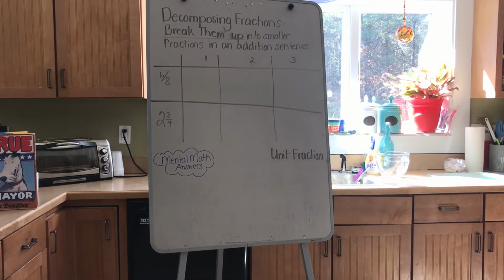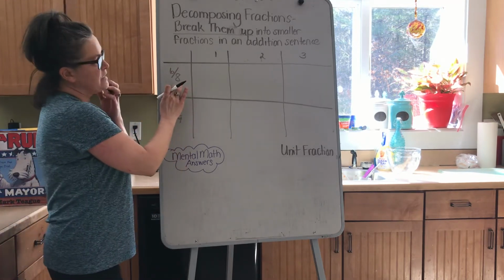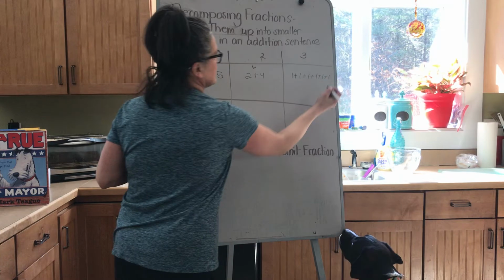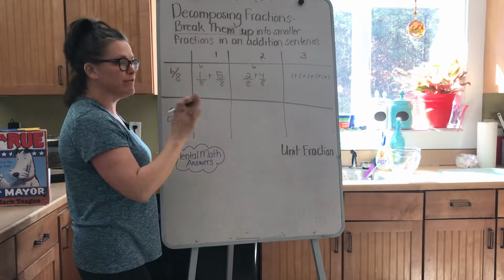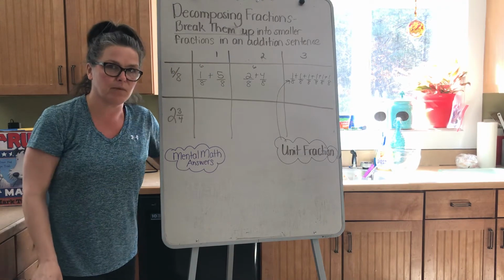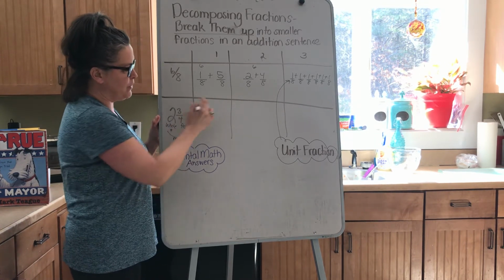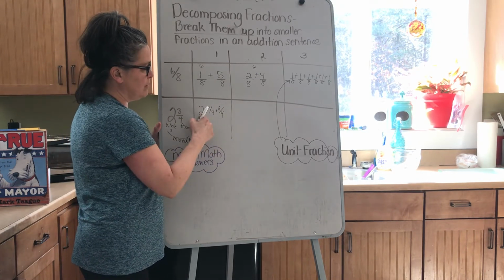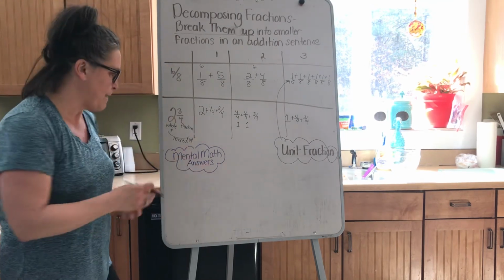Monday 23rd mental Math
Reteach of mental math if needed